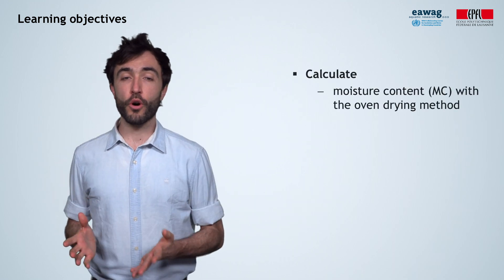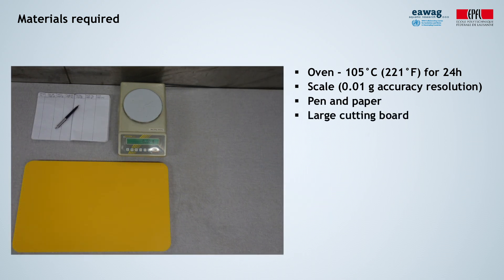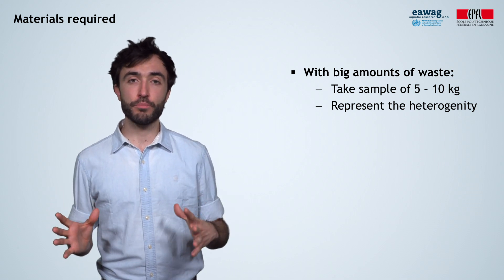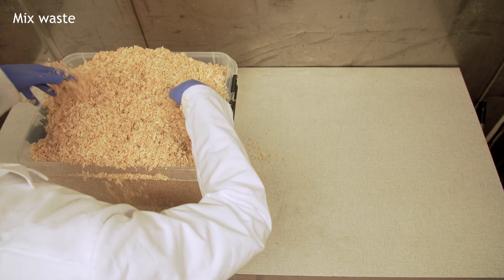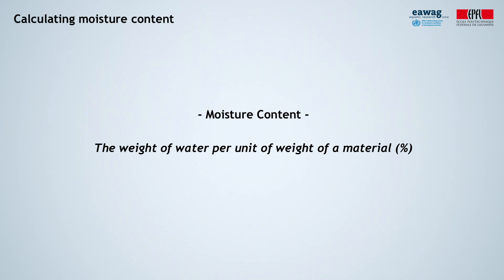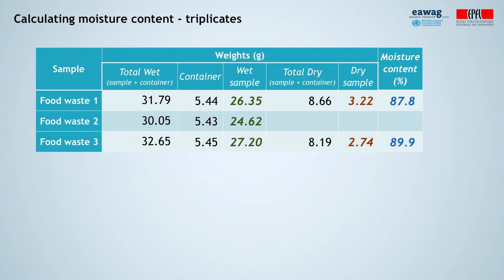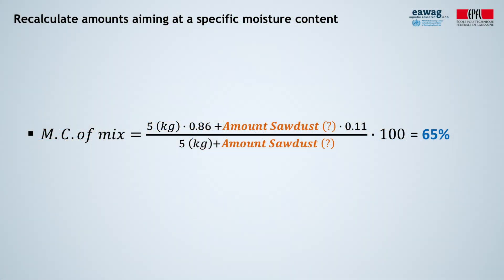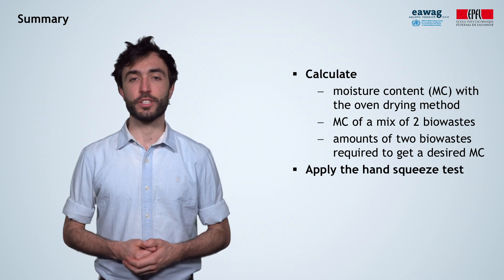3.14 Calculating moisture content of biowaste mixtures